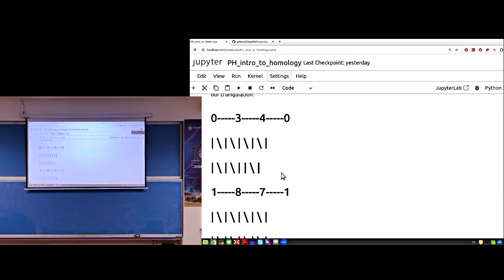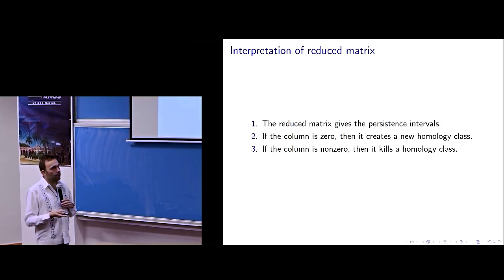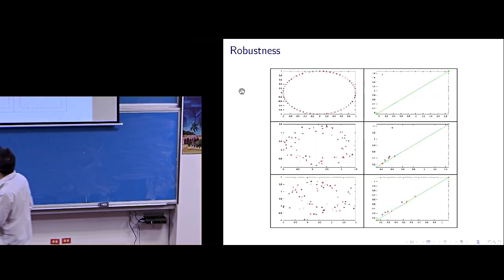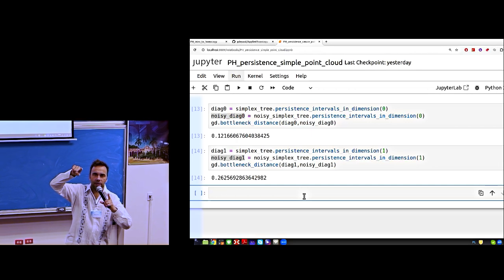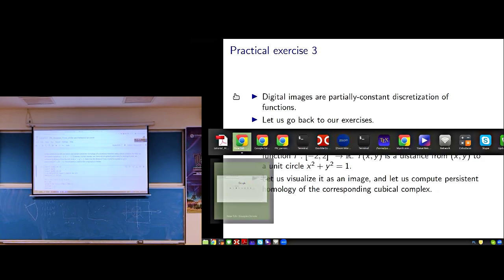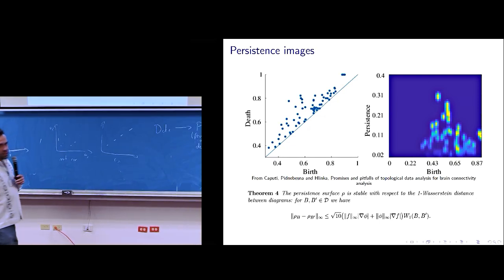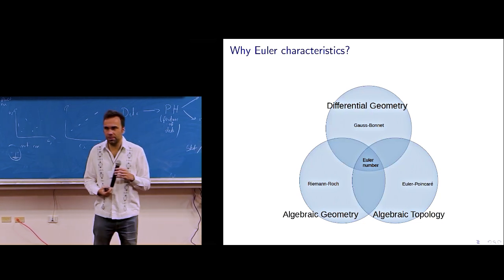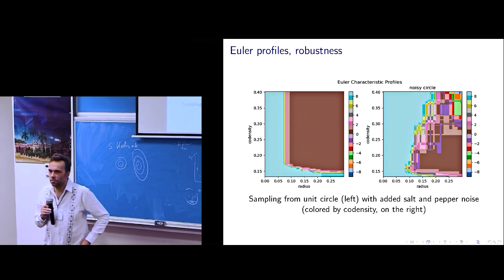Paweł Dłotko | Introduction to Topological Data Analysis - Part 2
This video is part of the mini-course Introduction to Topological Data Analysis, delivered by Paweł Dłotko at the CIMAT Mérida Applied Topology School held in CIMAT Mérida, Yucatán from November 7 to 12, 2024.